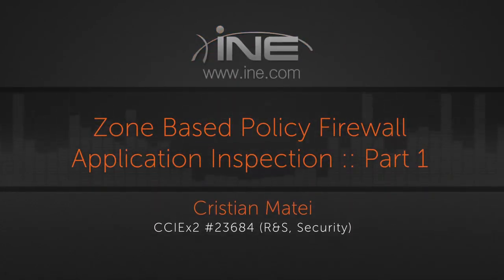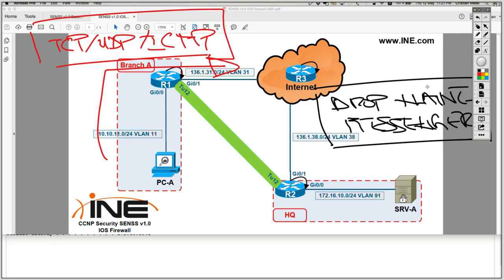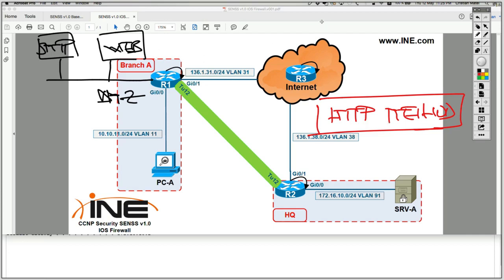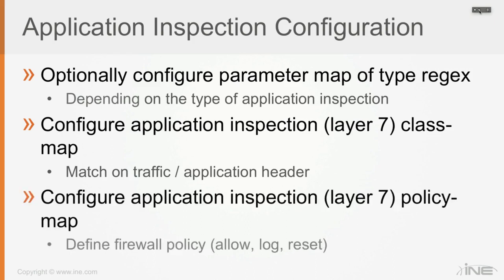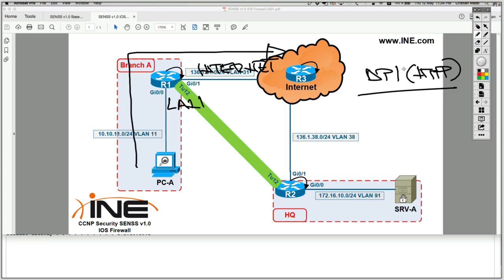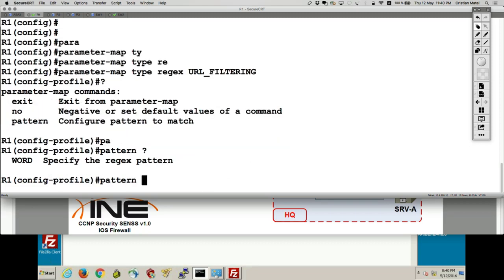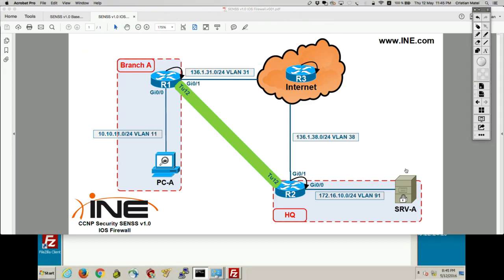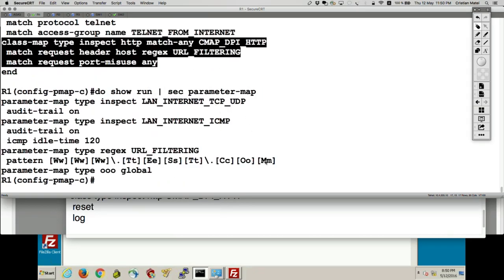55 Zone Based Policy Firewall Application Inspection Part 1